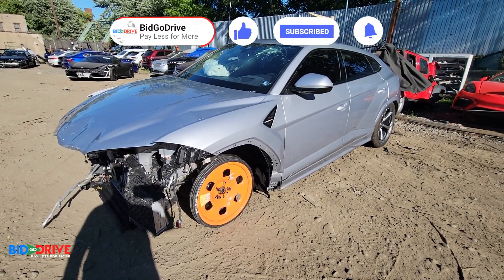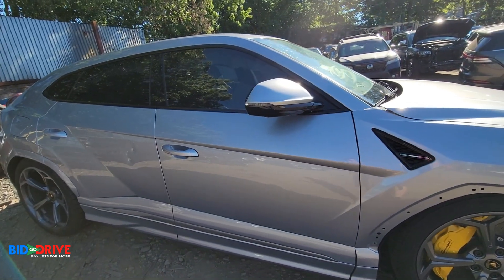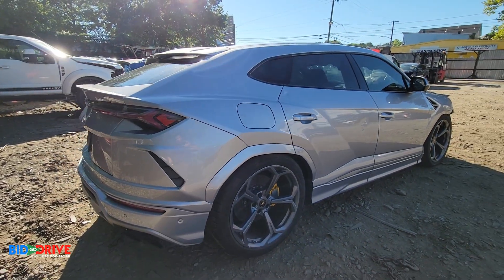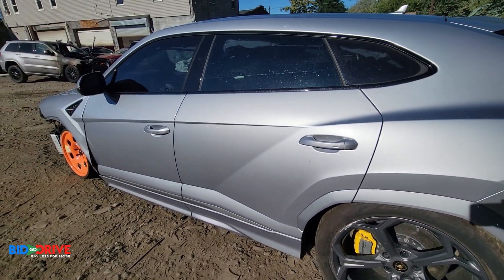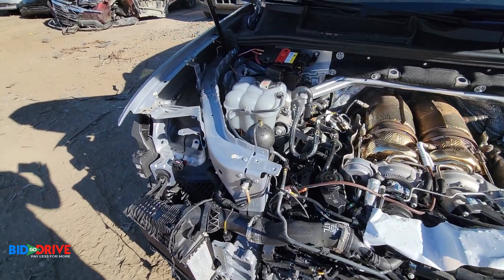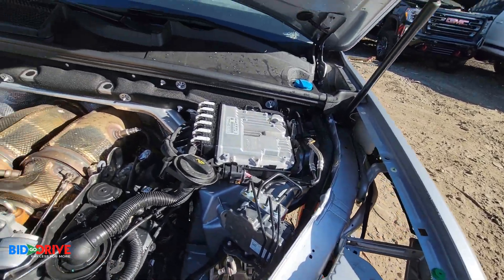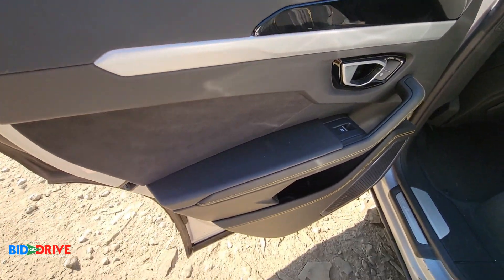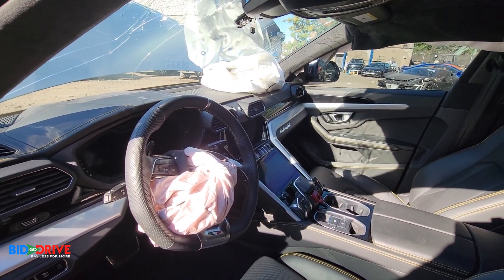2020 Lamborghini Urus ( Walk Around Video ) | BidGoDrive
This 2020 Lamborghini Urus sustained Front end damage. This unit is confirmed to run and drive. This vehicle has a retail value of $303,193. This vehicle is being sold with a salvage title. We can assist you whether you are shipping domestic or international. We ship worldwide.